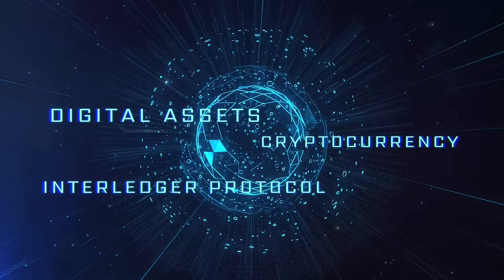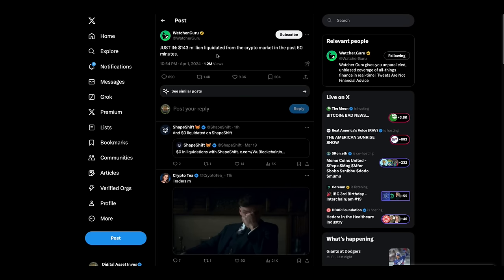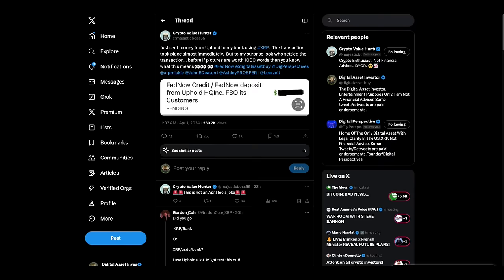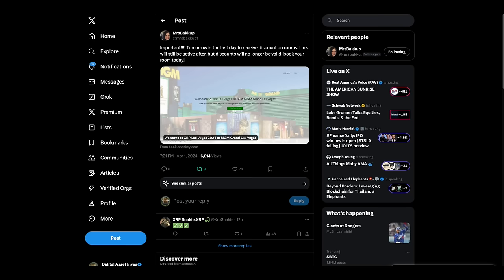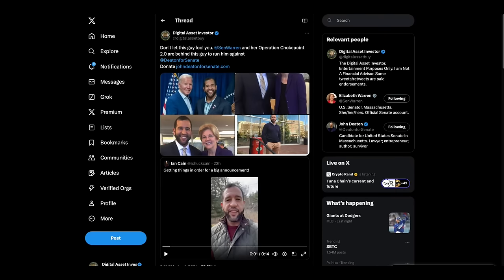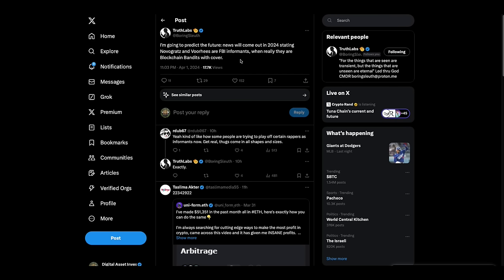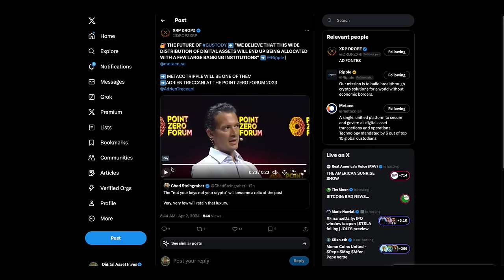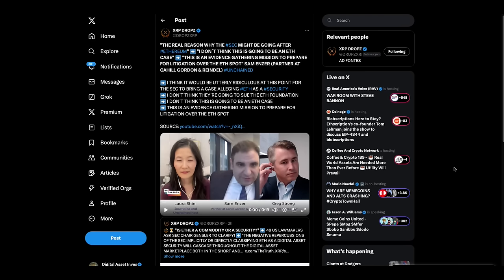Congressman / XRP Las Vegas , Bitcoin Halving & Ripple CLO On Coinbase